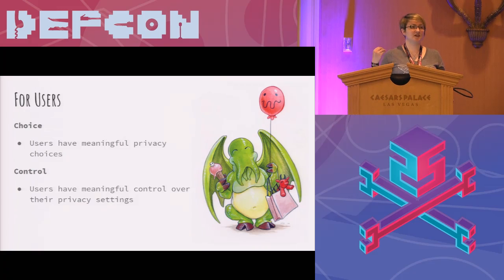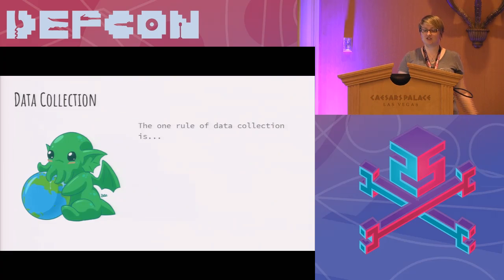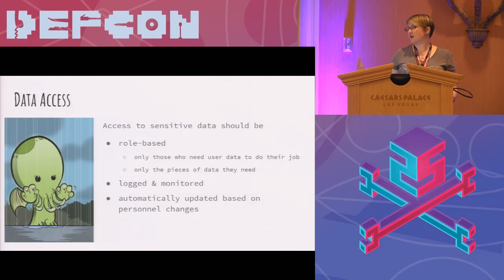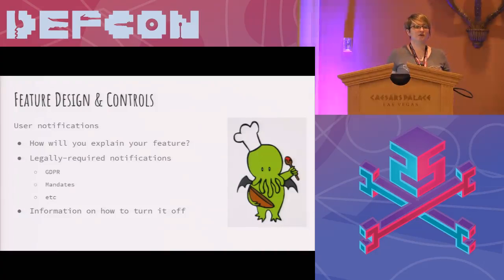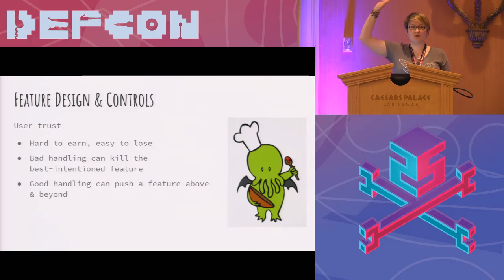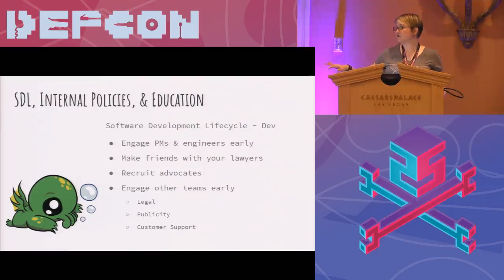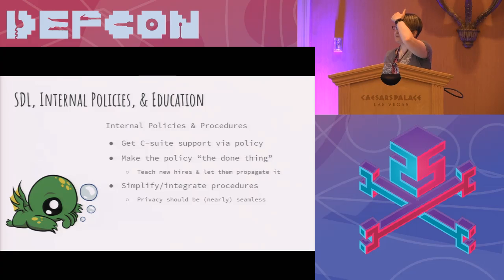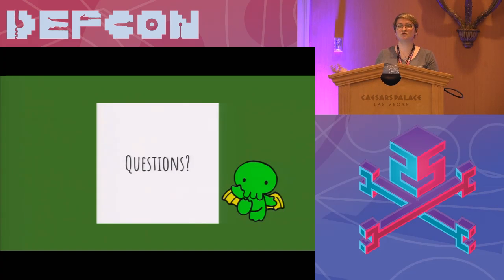DEF CON 25 Crypto and Privacy Village - Alisha Kloc - Privacy is Not An Add On:Designing for Privacy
You want to design customer-focused, easy-to-use products that your customers will love - but you aren’t doing your job if you wait until the last minute (or beyond!) to think about privacy. Tacking on privacy features as an afterthought isn’t only bad for your users, it’s also bad for your company. Privacy starts with your backend systems and carries forward through your product development cycle, your user testing, your product release, and all the way to your customer support. Learn how to build privacy into your products from the ground up, and create an awesome privacy story for both your company and your users.